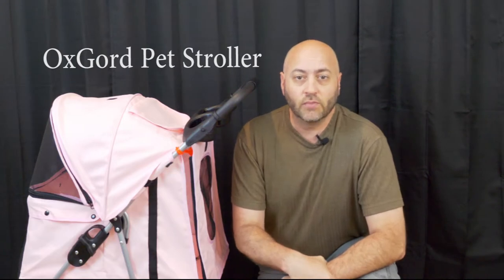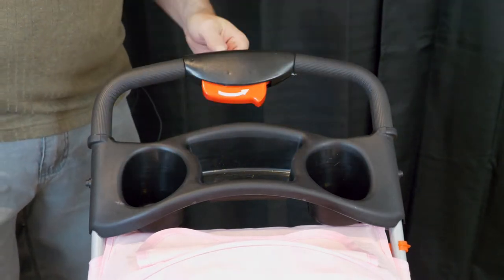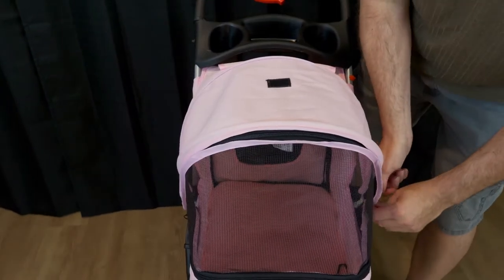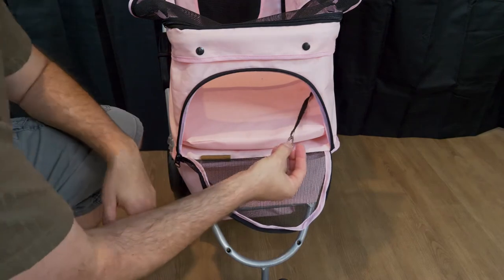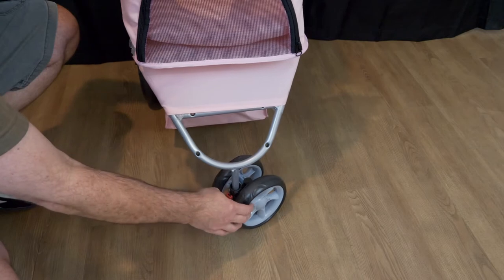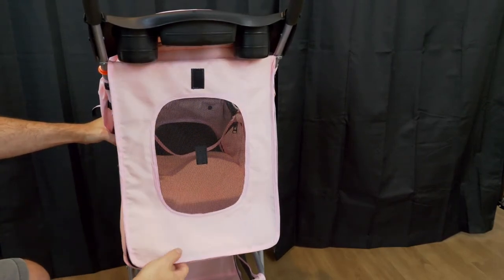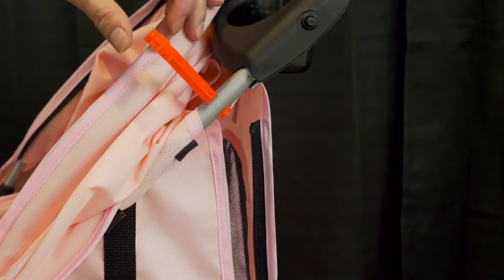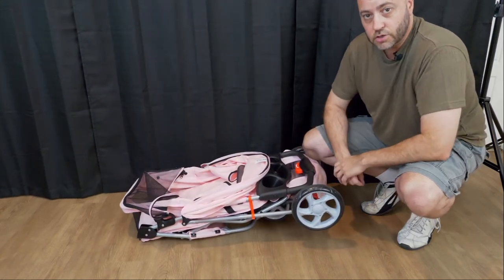Pet stroller by OxGord. Portable and foldable. Is it good?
this is a review of the OxGord folding pet stroller.

my filming camera gear:
Panasonic GH5 body
Panasonic 12-35 f/2.8 ii
Panasonic 35-100 f/2.8 ii
2x Lexar SD cards
Dot battery kit
Filter Kit...

here is my other equipment I use too!